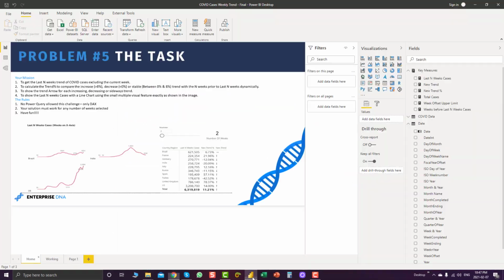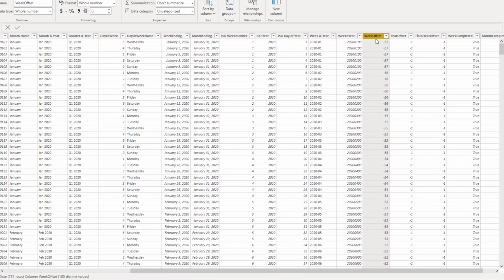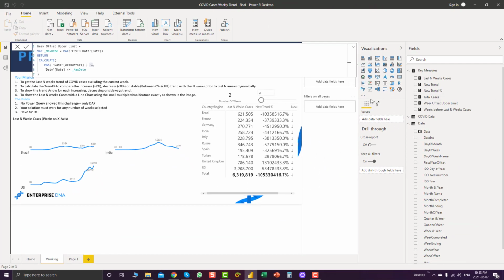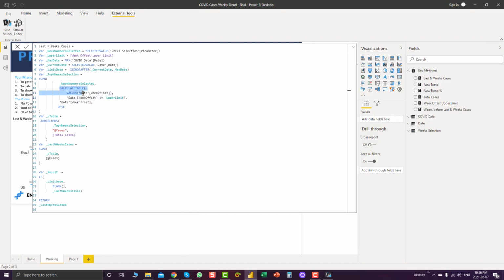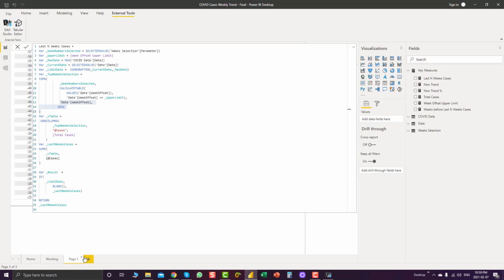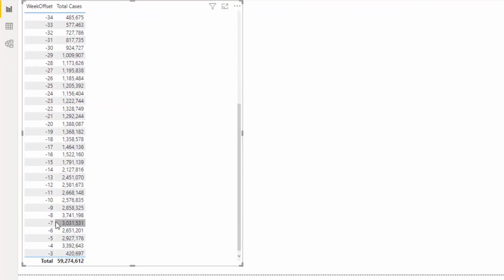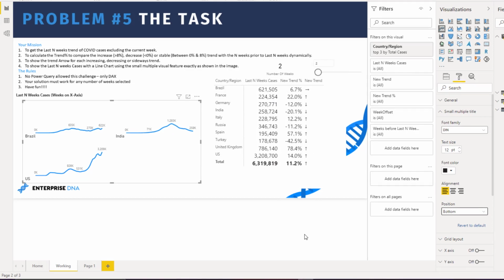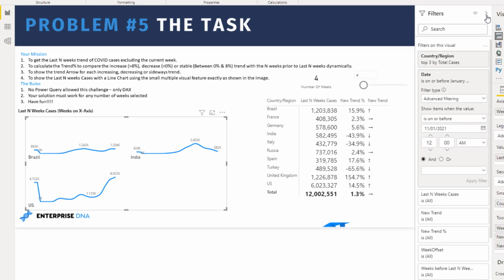Dynamic Last N Weeks Trend - Problem Of The Week #5 (DAX Solution)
Unfortunately, DAX doesn’t have any Time Intelligence function that can help in handling the week-related calculations easily. This Problem of the Week shows how you can create custom DAX code(s) required for week-based calculations.

The Problem of the Week initiative is open to members and non-members with the goal to improve Power BI skills through practical application.

Video Details
00:00 Introduction
00:53 Recap of the problem
03:07 The data set
05:05 Set up the maximum date limit
07:11 Calculate the Last N Weeks cases
09:50 Calculate the N Weeks offset
10:54 Show the number of cases per week
12:30 Sum up all cases values
13:41 Trend percentage
14:47 Show the trends in icons
15:14 Calculate the Weeks before Last N Weeks cases
16:25 Show the results in small multiple visual
16:59 How to fix correct results for small multiple visual